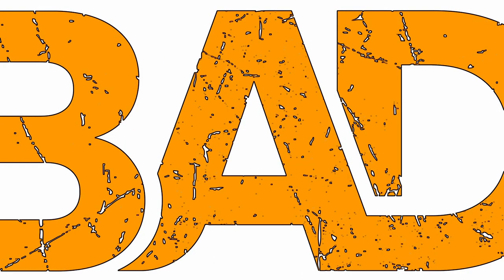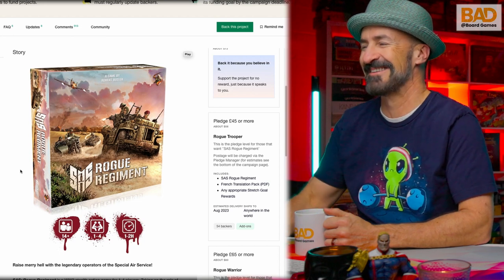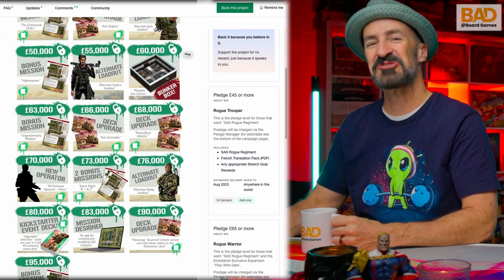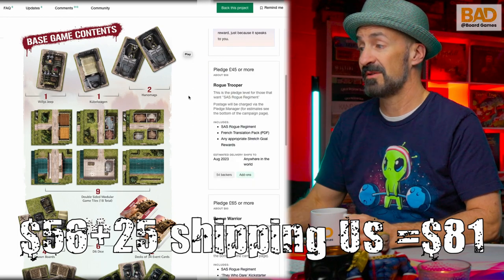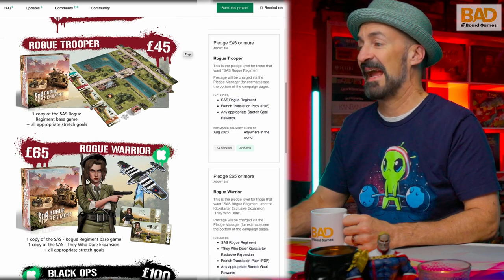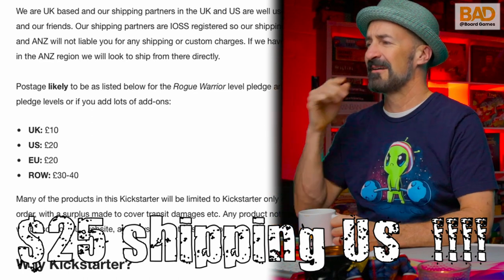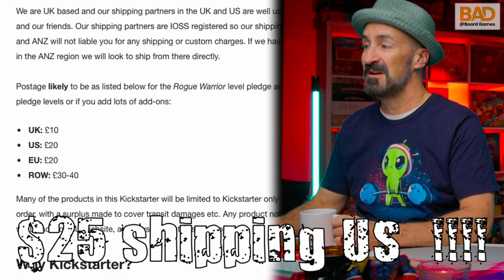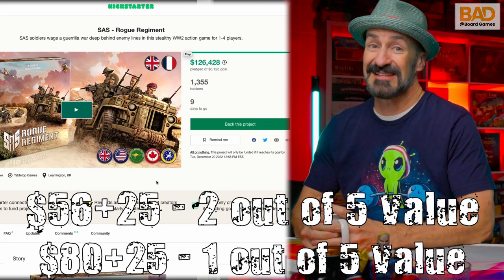SAS - Rogue Regiment Kickstarter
Let's look this over and see if it is worth the money.
Do you think I will back this?

00:00 - Start
00:18 - Why Watch?
03:49 - What Is in Base Game
05:09 - Pledge Level 2 What is in the Box
06:33 - What is in Pledge Level 3
07:32 - Shipping
08:19 - Value Rating of Each Pledge
09:47 - Value Rating 2nd Pledge Level
10:51 - Summarize Value
11:52 - Was this helpful